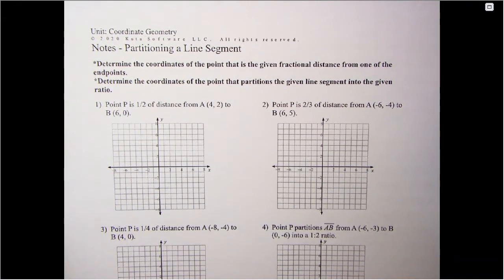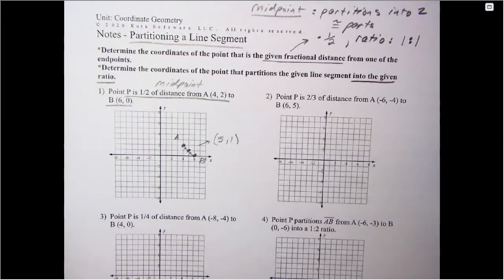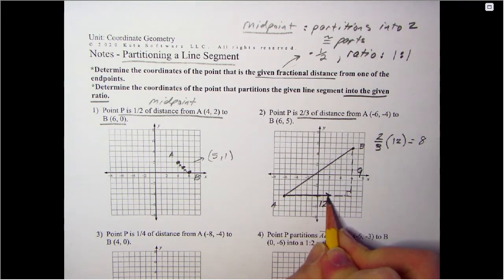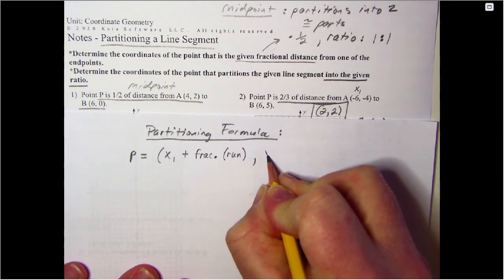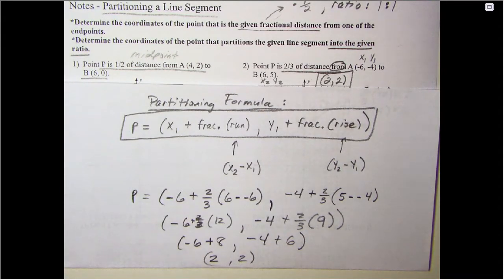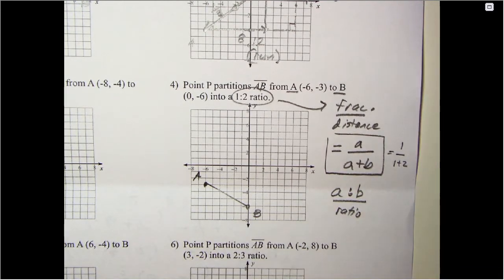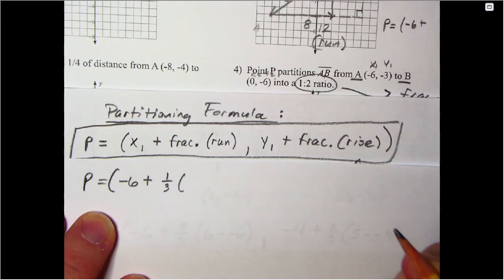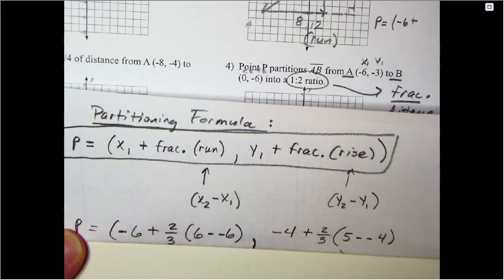Partitioning a Line Segment